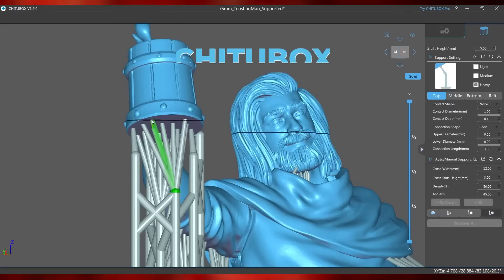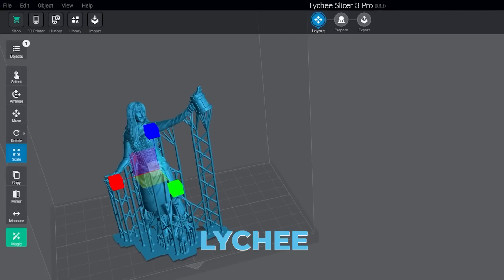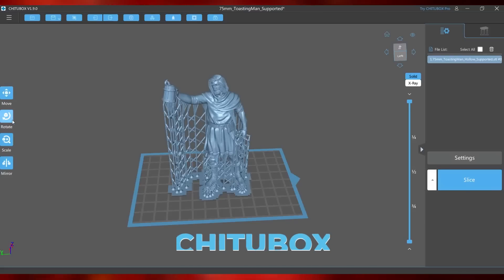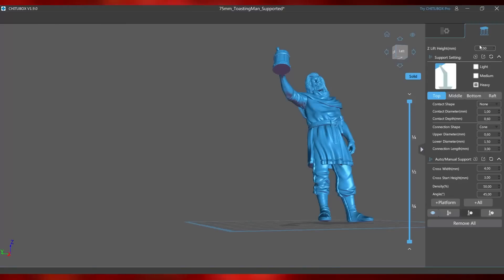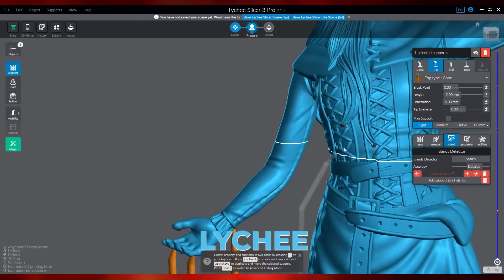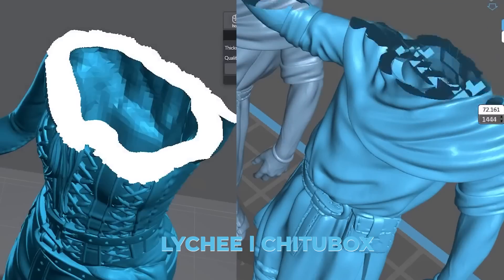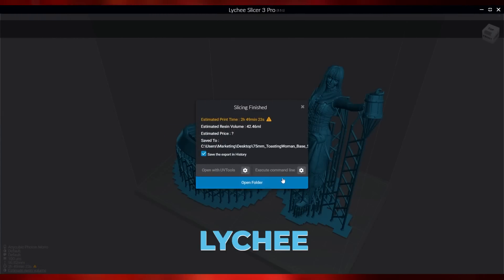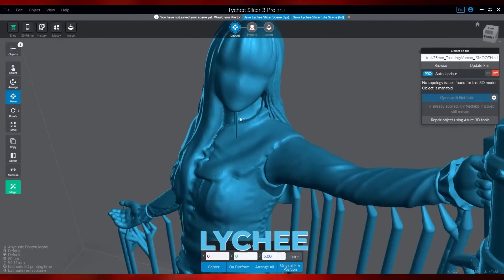How to choose your SLICER? | 3D Printing Tutorial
Today we are talking about SLICERS!
Regardless of your preferred slicer, we're going to show you the two most famous slicing software for resin 3D printing:

Chitubox
Lychee

All this is to facilitate your printing experience. Even though Loot Studios provides all of our models already pre-supported, learning the basics of these programs will help you choose a work process best suited for your needs.

We'll walk you through a complete guide, showing you each step in both programs so you can understand that they basically have the same functions but in different places. You'll learn how to import STL files, use basic tools like move and rotate, add supports, and even hollow your models. By the end of this video, you'll know how to prepare any file for printing and feel confident with your choice of slicing software!

🔔 Get epic minis every month—pick this month’s bundle, any from our catalog, or even 2 at once!

⏱️ Chapters
00:00 - Introduction: Chitubox vs. Lychee, A Slicer Software Guide
01:50 - Basic Slicer Functions (Import, Move, Rotate, Scale)
03:11 - How to Set Up Your Printer in Chitubox and Lychee
04:07 - Creating Supports & Finding Islands
07:00 - How to Hollow Your Models (And When to Do It)
08:45 - The Final Step: Slicing Your Model for Printing
09:32 - Pro Tip: How to Estimate Resin Usage and Avoid Failures
11:39 - What's Next? A Sneak Peek at Our Next 3D Printing Video!

🖋️New to 3D printing and don’t know where to start? Discover how to go from zero to hero (FOR FREE) here!

🖌️ If you want to know how to paint your 3D minis like a pro, this is the playlist that will help you do it:

Read nice and new content on 3D printing minis and learn something new every day!